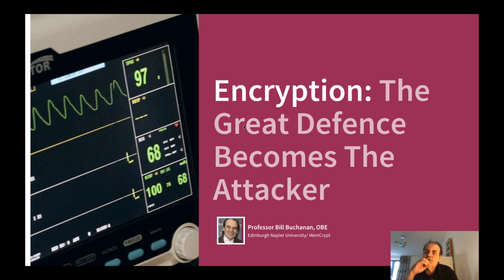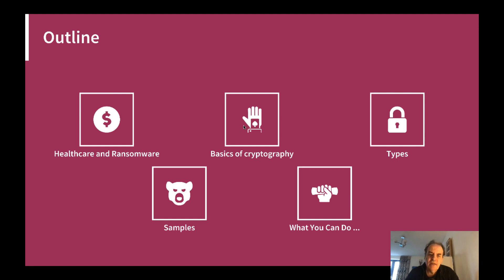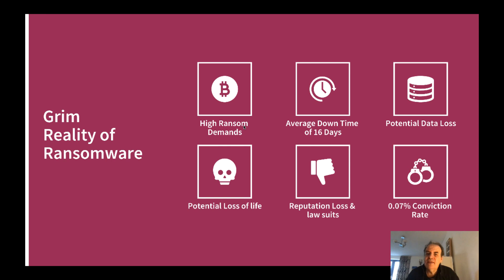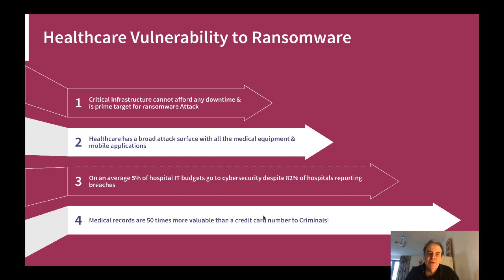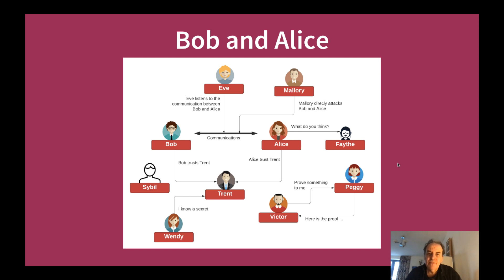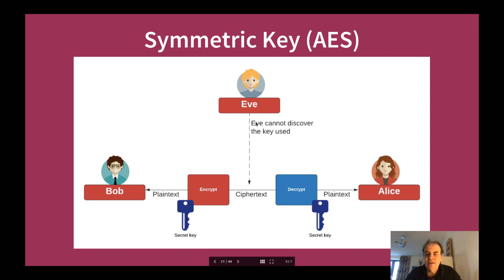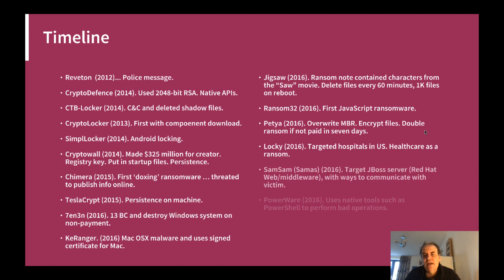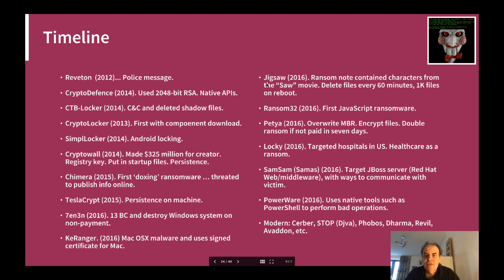Encryption: The great defender becomes the attacker